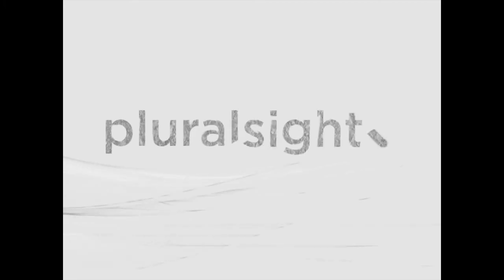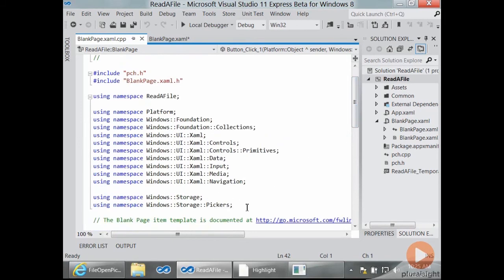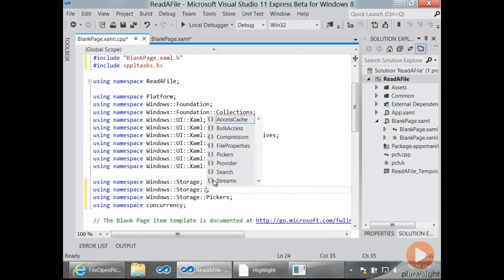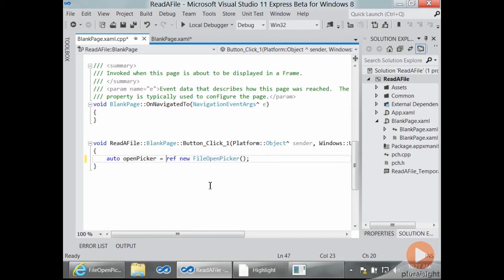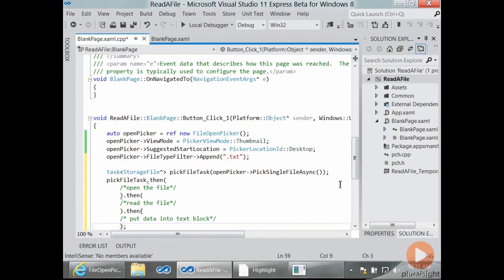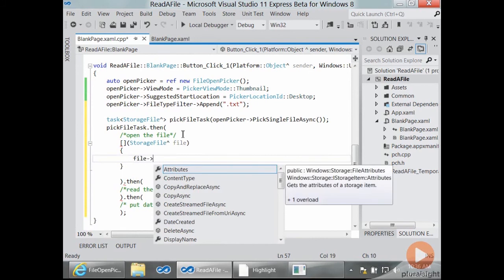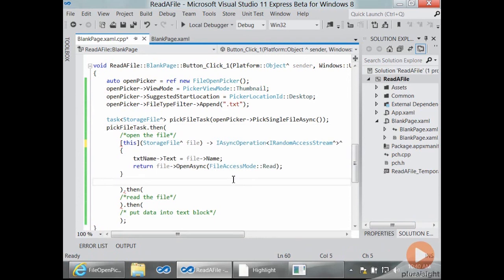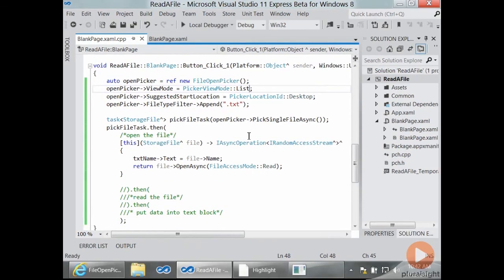FilePicker & Concurrency Runtime for Windows 8 Metro Apps | Pluralsight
The new WinRT APIs that developers use to create Metro apps for Windows 8 have made a shift away from synchronous processing to force the developer to write asynchronous code.  In this video excerpt from Kate Gregory's coure Building Windows 8 Metro Apps with C++ and XAML, she shows how to call the FilePicker asynchronous methods using the  Concurrency Runtime and the Task object.  In the full course she also covers API restrictions, badge overlays, and data bound apps.